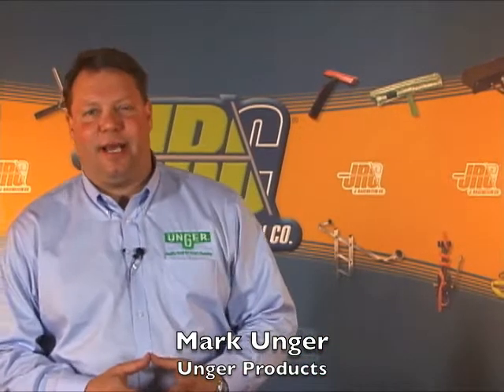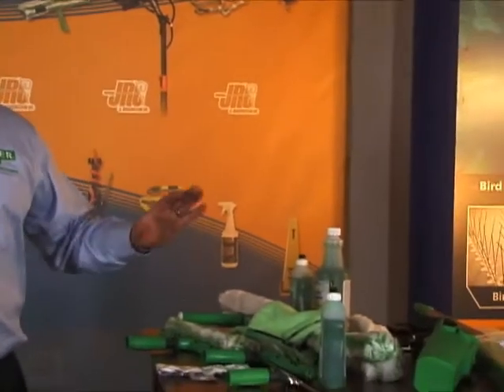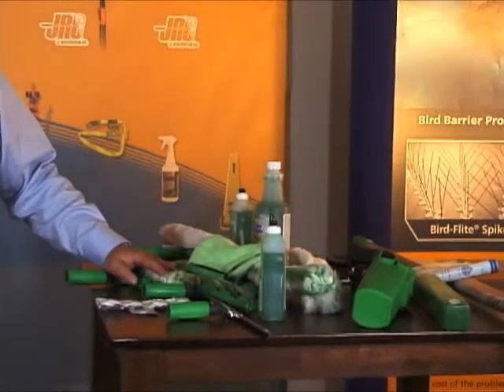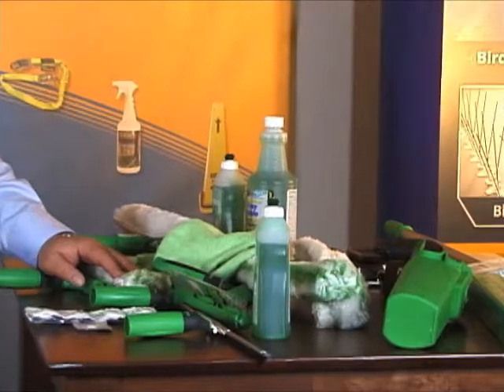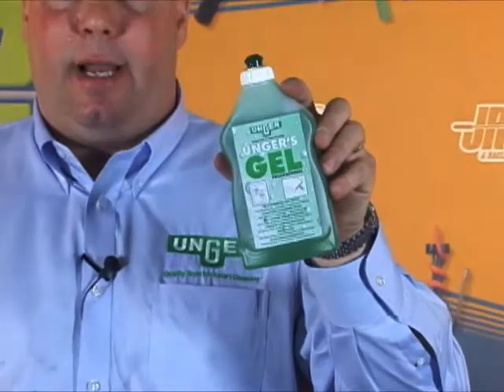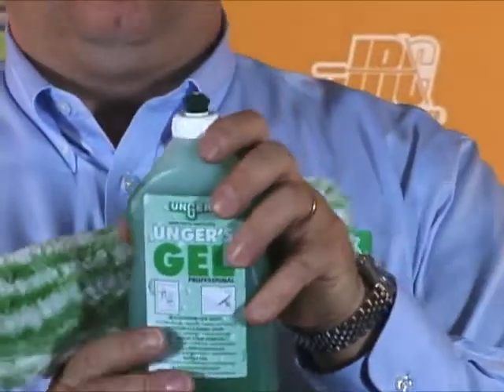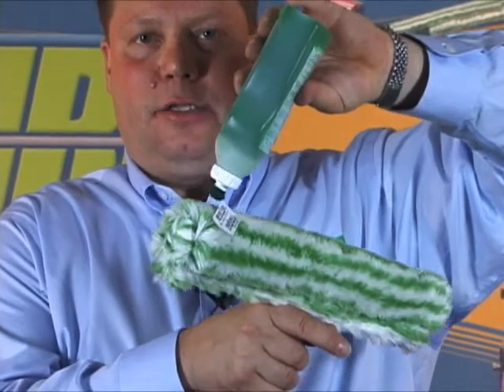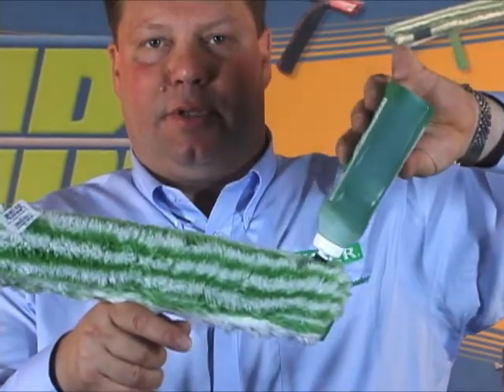Unger Gel- Item Discontinued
A great weapon in the war against grime.

Comes in a squeeze bottle for easy application. Apply directly to strip washer.

A perfect blend of soap suds and cleaning power.

Bio-degradable and kind to your hands.

[84-200]